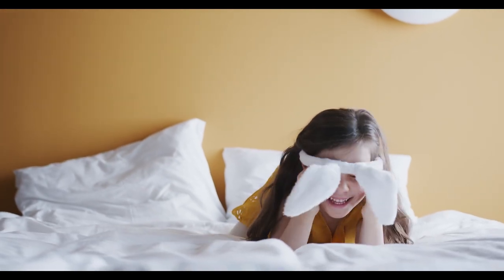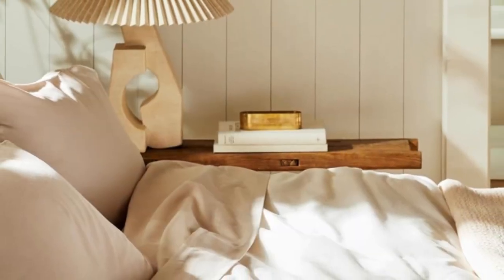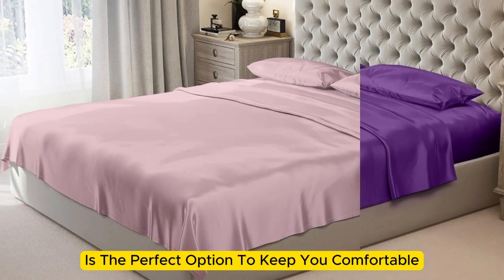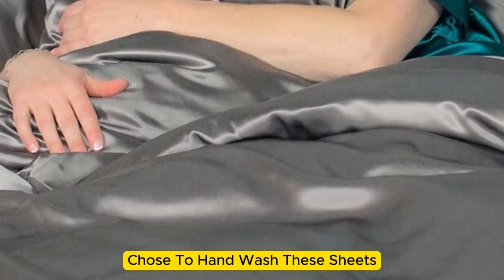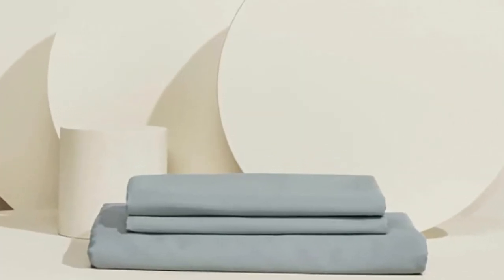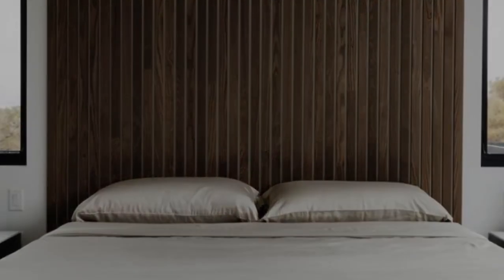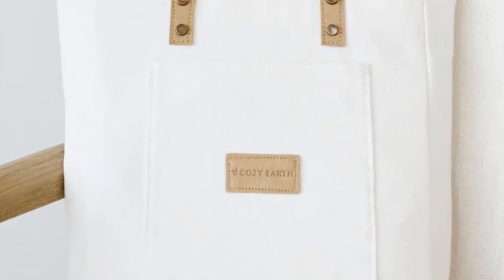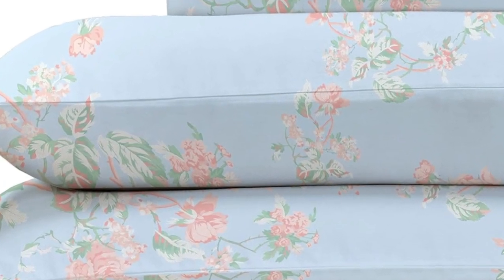Top 5 best sheets for bed On Amazon Reviews of 2024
In this video we will show Top 5 best sheets for bed On Amazon Reviews, Brooklinen Luxury Sateen Sheet Set, Mulberry Park Silks Silk Sheet Set, California Design Den Cotton Sateen Sheet Set, Cozy Earth Bamboo Sheet Set, SlumberCloud Essential Sheet Set

 👉 Best 5 Sheets For Bed On Amazon Lists:

1) Brooklinen Luxury Sateen Sheet Set

2) Mulberry Park Silks Silk Sheet Set

3) SlumberCloud Essential Sheet Set

4) Cozy Earth Bamboo Sheet Set

5) California Design Den Cotton Sateen Sheet Set

In this video we'll be comparing the Top 5 best sheets for bed  On Amazon that are designed for different kinds of users. We will take into account performance features and price so you can decide which is best for you. All the products on our list were selected based on their own inherent strengths and features.

We'll be comparing the Brooklinen Luxury Sateen Sheet Set, Mulberry Park Silks Silk Sheet Set, California Design Den Cotton Sateen Sheet Set, Cozy Earth Bamboo Sheet Set, SlumberCloud Essential Sheet Set; which are all great options if you're in the market for a best mattress topper.

0:00 - Intro
0:21 - Brooklinen Luxury Sateen Sheet Set
1:32 - Mulberry Park Silks Silk Sheet Set
3:04 - SlumberCloud Essential Sheet Set
4:18 - Cozy Earth Bamboo Sheet Set
5:54 - California Design Den Cotton Sateen Sheet Set

Program.